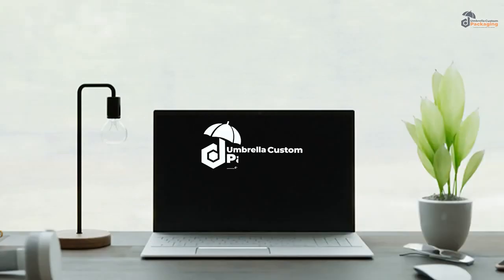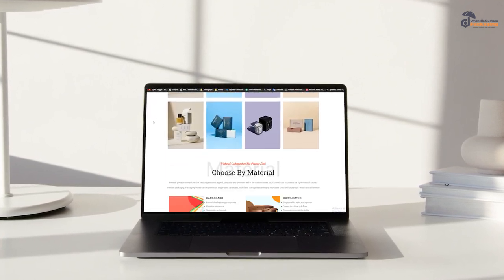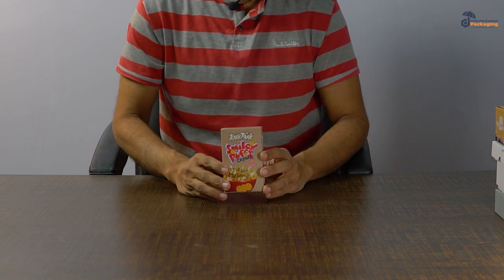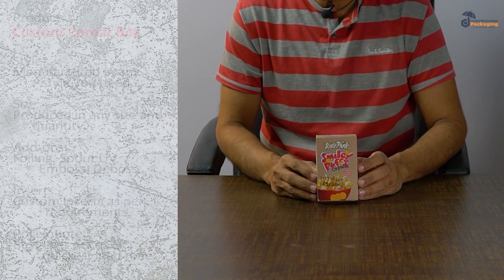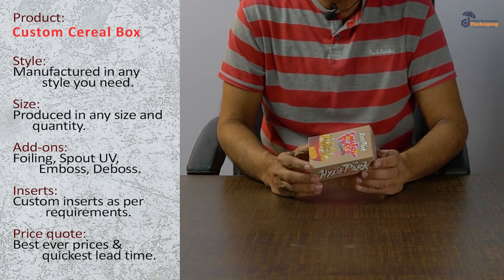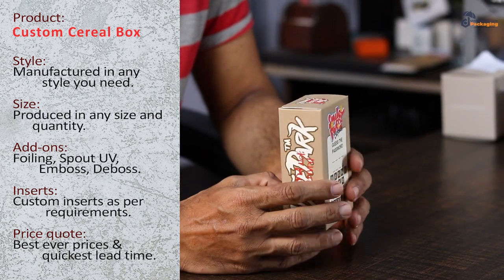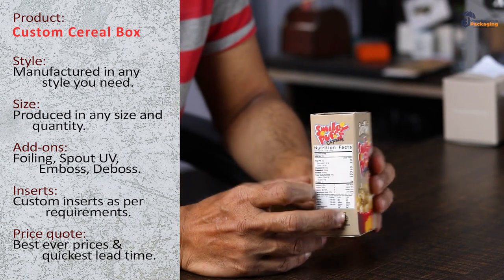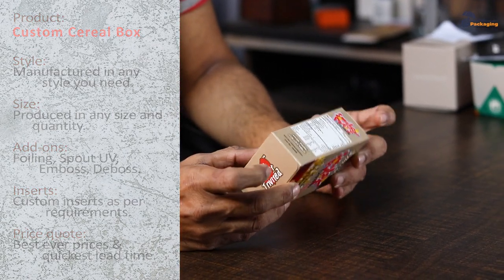Custom Cereal Box I Custom Cereal Packaging I Custom Boxes I Umbrella Custom Packaging USA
Custom printed cereal boxes:
Printed cereal boxes are the best packaging to save and prevent cereal food from crumbling. We retain the quality measures of the product and give it an enchanting and appealing outlook.Custom Printed packaging makes it come on top of the other products of the same kind as prominent as they required. These boxes come quantity and quality wise in all shapes and sizes. We can customize the boxes by giving printed laminated packaging to maintain the quality of cereal aesthetics is everything when it comes to getting the attraction of all types of customers. Seamless or 3D printing with vibrant color combinations on custom Cereal boxes plays a pivotal role to get a demonstrative and attractive presentation to catch the intention of customers. With our top-notch printing services, we have the open option to develop different outstanding ideas into printing presentation format by using a different types of color combinations.

Mini cereal bulk boxes:
Mini cereal boxes are mostly available in a pack of cereal packets. These are the small, single-serving packs, now not the massive household. Mini Cereal Boxes provide a variety of international locations’ preferred breakfast time cereals in bulk purchase packs. Our Umbrella custom packaging varies and consists of our most popular Variety Packs that consist of Rice Kris pies, Frostiest, The Sugar-Coated Flakes of Corn, Corn Flakes, and cereal of different grains as well.

Bulk cereal boxes:
The most consumed breakfast item all across the world is defined as cereal available in different types, and shapes. People belonging to all ages love to eat cereals available at retail shops in the number of bulk cereal boxes. When buying cereals, adults, as well as kids, are impressed by their aesthetic appeal, mood taste, and flavor.  It highly requires catchy printing on the packaging that delivers packed product and persuade extremely selective buyers.

Custom cereal boxes:
We creatively designed custom cereal boxes best to present your cereals in fine packaging way to keep them safe from all types of damage. Customized boxes are available in any size or dimension that is suitable for the particular quantity of your cereal packet. With Umbrella custom packaging, you are free to customize cereal boxes to your exact specifications fast & easily. We are offering the best packaging that you need for cereal boxes to be customized in a specific size, innovative shape, functional style, premium material, or function-enhancing add-ons. You can avail yourself of the chance with our bespoke customization services, you can get customized cereal boxes per demand at very low prices in the market. The bulk quantity for wholesale is always available by us with an instant guaranteed option.